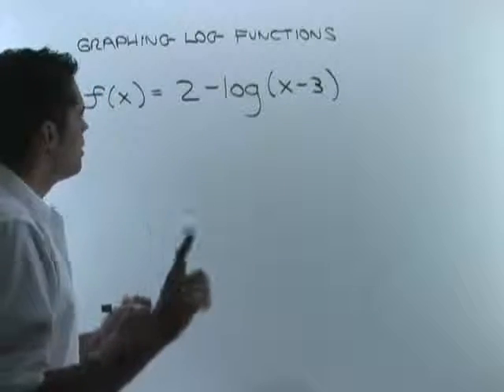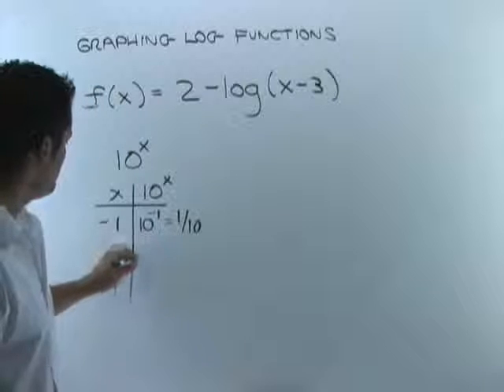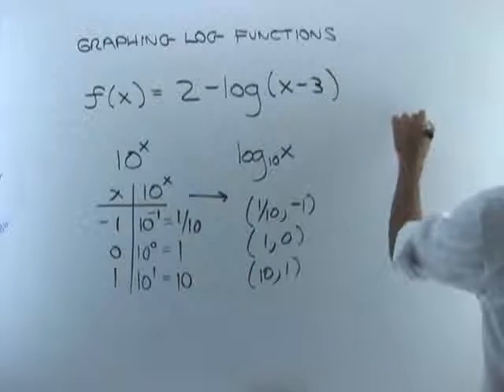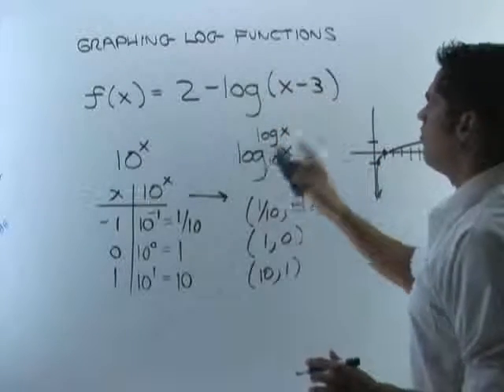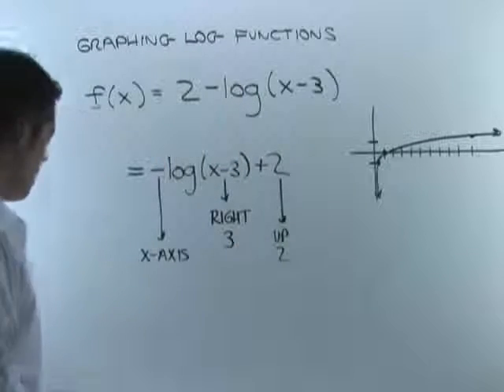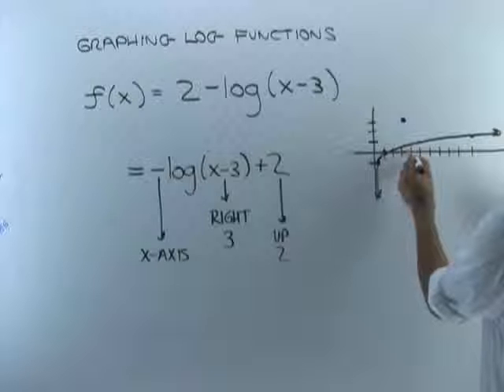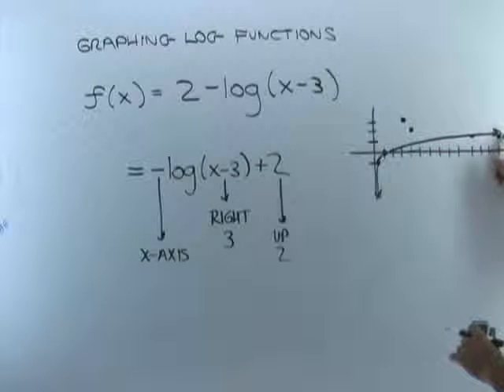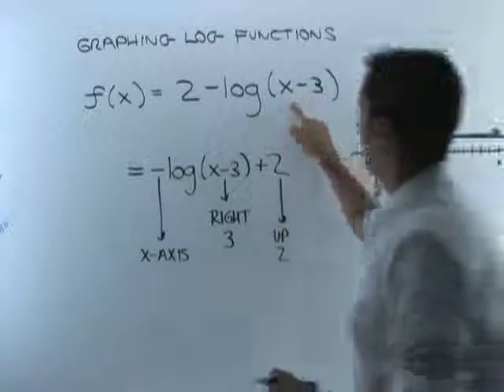1314 4 3 Graphing Log Functions B